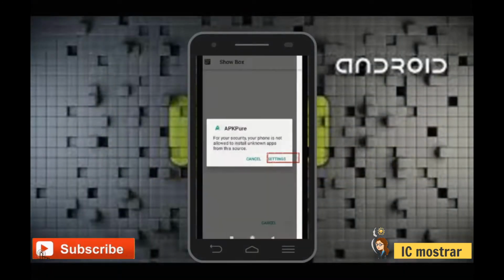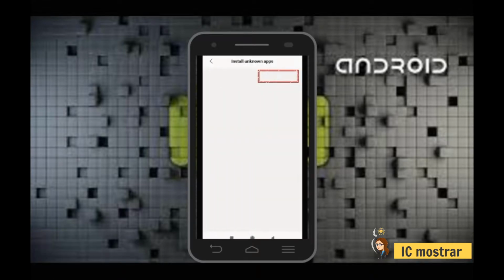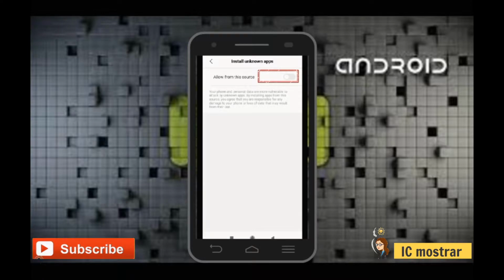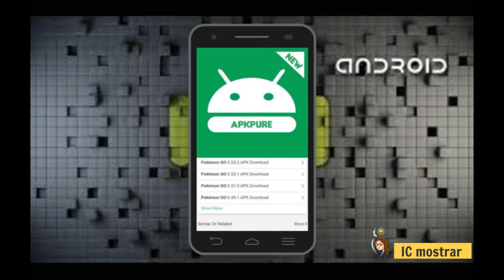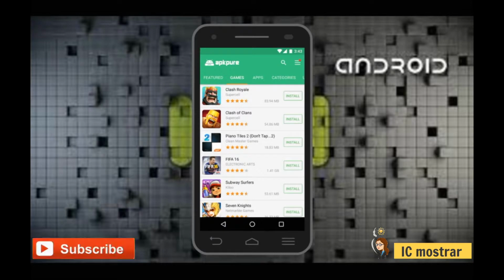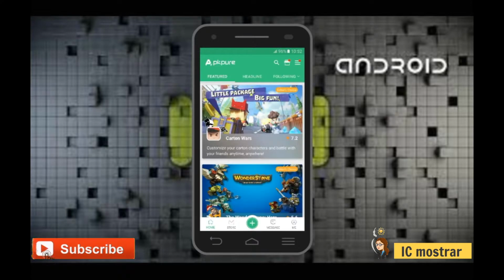get paid applications for free ( 2019)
if you have any question post it in comment.
on this video i will show how to get paid apps for free , you can downlead any application that you want neither is paid for free